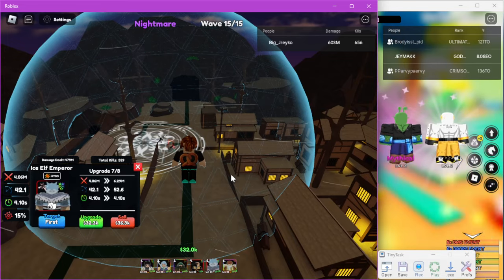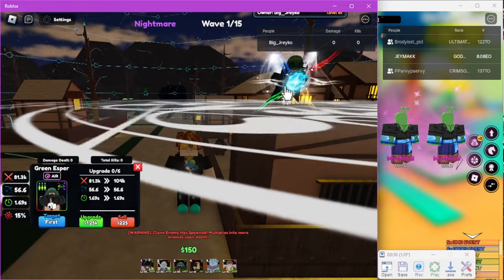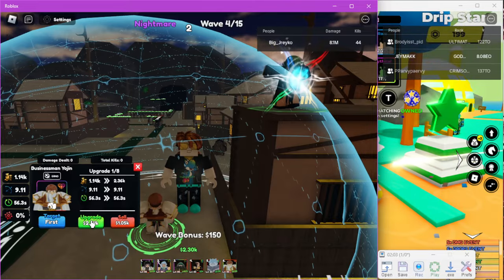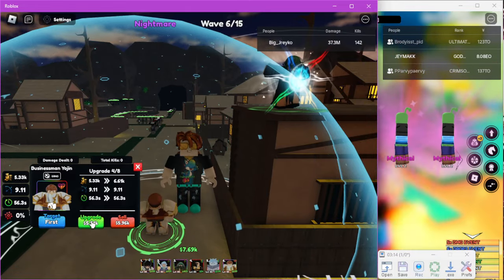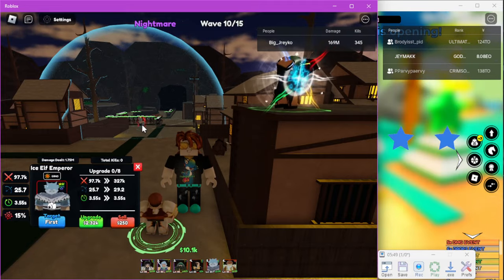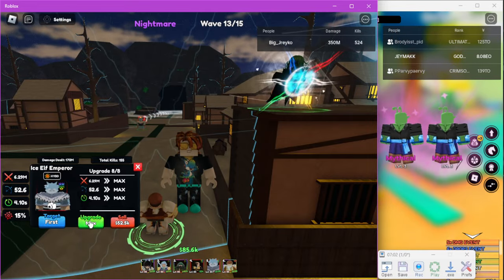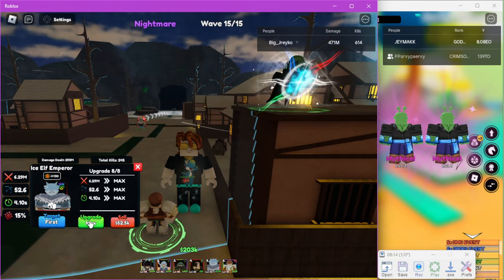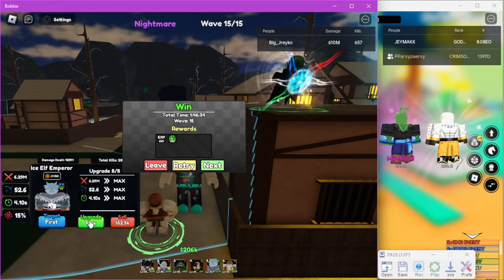AFK INFESTED CITY ACT 6 WATER BREATHERS CLOAK EVO ITEM | Anime Last Stand | Roblox